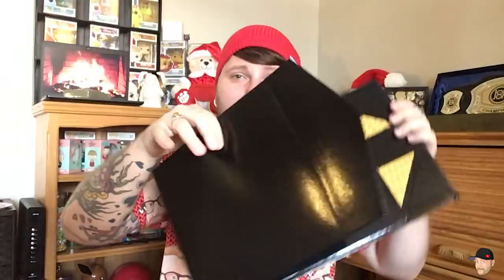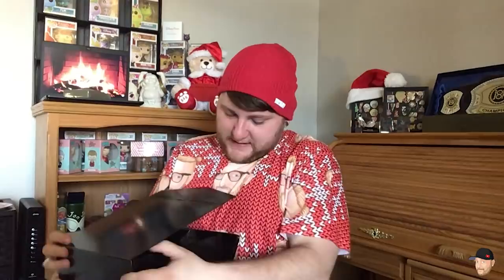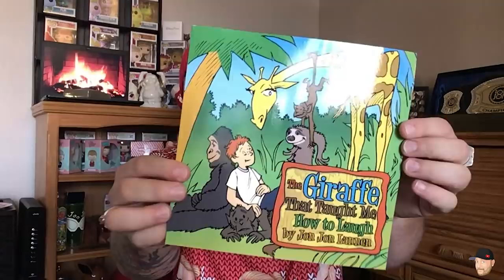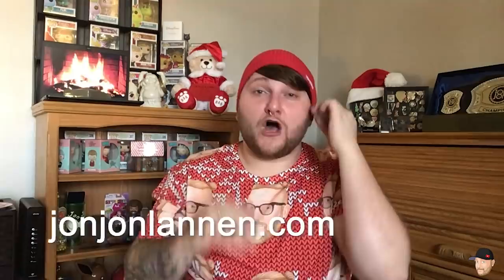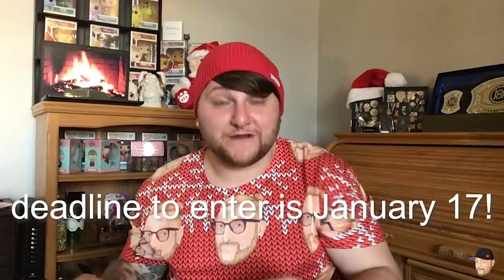HUGE CHRISTMAS SUBSCRIBER MYSTERY BOX GIVEAWAY!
Hiiieee. Murry Christmas and Welcome. Back! To! My! Channel!

This week, I give back to all of you amazing subscribers. Since starting the channel in May, I've been showered in love & support... so it is time to give it back! Here's your chance to win a Mystery Box valued at over $200!

Me: @jonjonlannen

Edited by: @madisonstapels